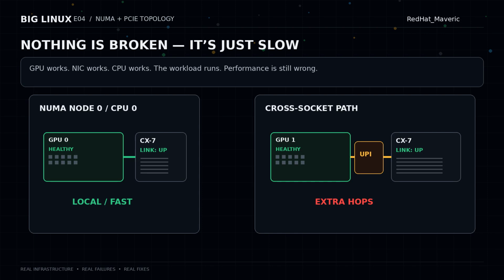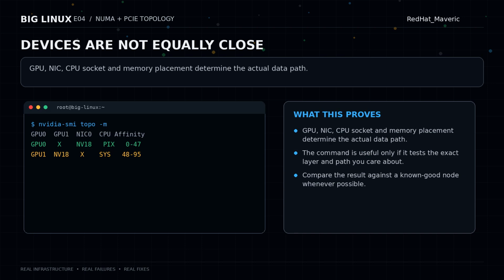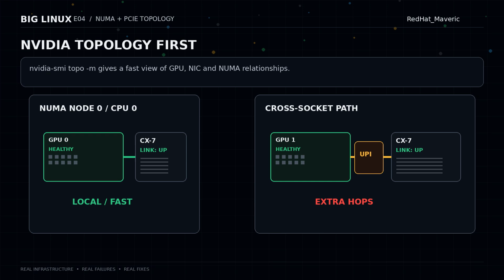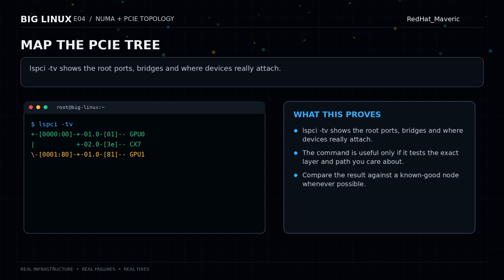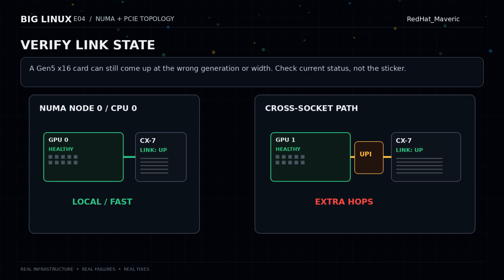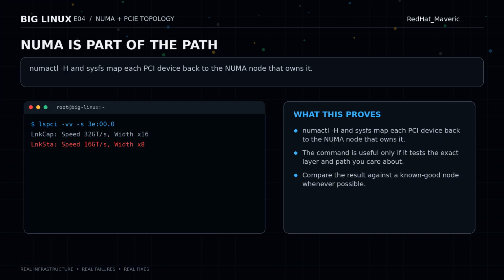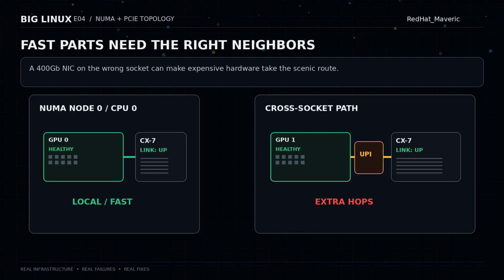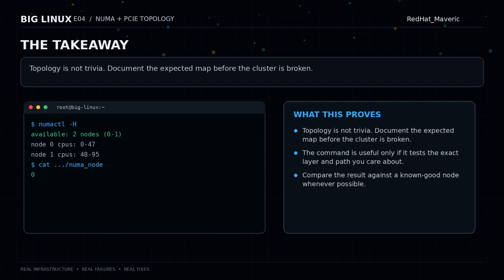NUMA and PCIe Topology: The Performance Problem Hiding in Plain Sight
Sometimes nothing is broken — the server is just taking the scenic route.

In this episode of BIG LINUX, we look at NUMA and PCIe topology on large GPU systems and why GPU-to-NIC locality matters when you are trying to move hundreds of gigabits per second. We use nvidia-smi topo -m, lspci, numactl and sysfs to map the hardware and verify the real PCIe path.

Chapters:
00:00 Nothing Is Broken — It’S Just Slow
00:27 Devices Are Not Equally Close
00:57 Nvidia Topology First
01:27 Map The Pcie Tree
01:57 Verify Link State
02:27 Numa Is Part Of The Path
02:57 Fast Parts Need The Right Neighbors
03:27 The Takeaway